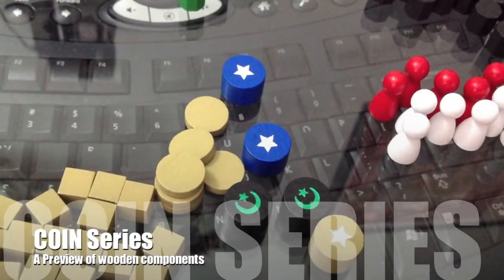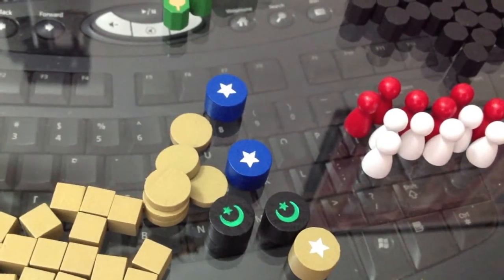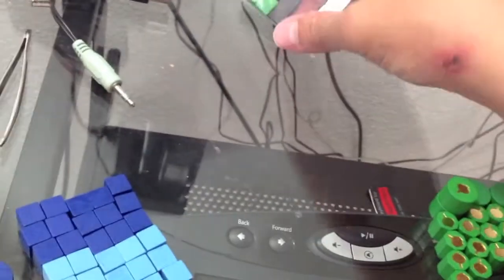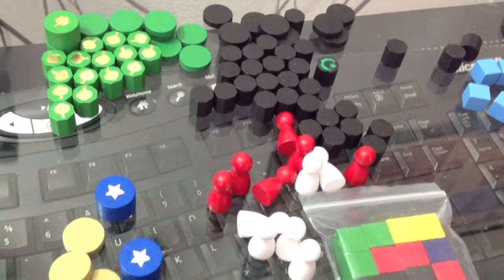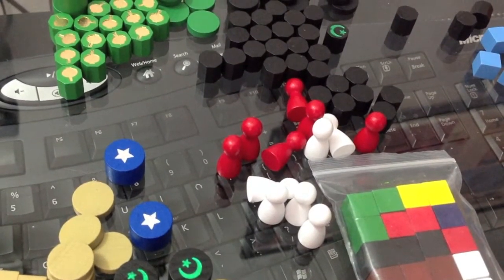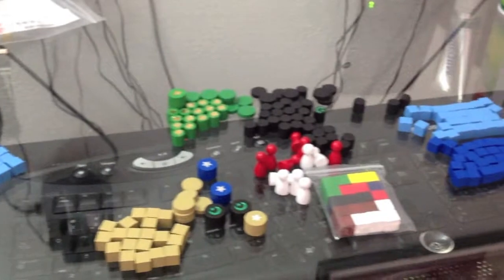COIN Series Parts Preview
Here's a sneak peek at the wood components that come with Cuba Libe and A Distant Plain, volumes 2 and 3 of the COIN series games.